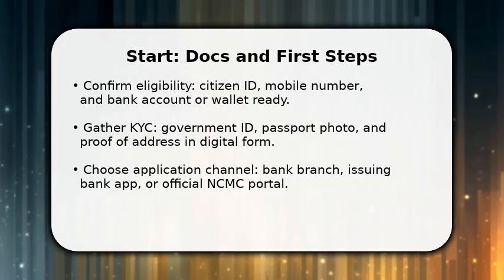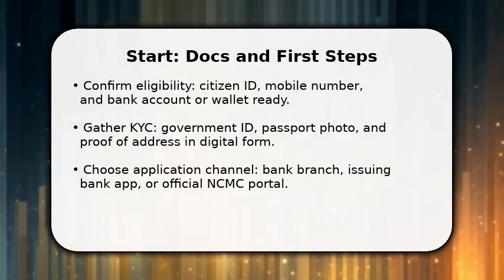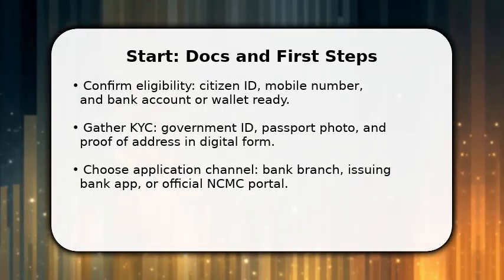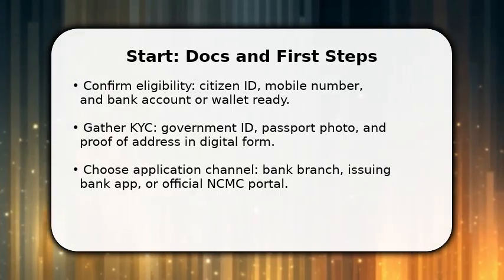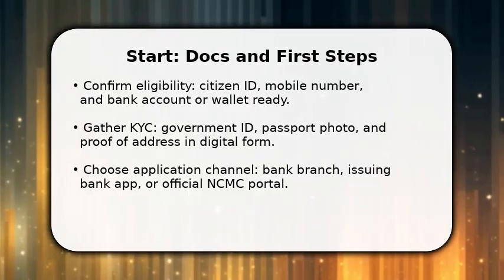How to Apply Ncmc Card (updated)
Discover the latest techniques for applying NCM Card, featuring step-bythy guide and expert tips. Stay updated with our comprehensive tutorial to ensure a flawless application every time.